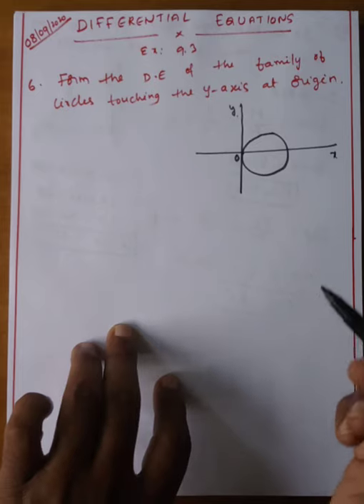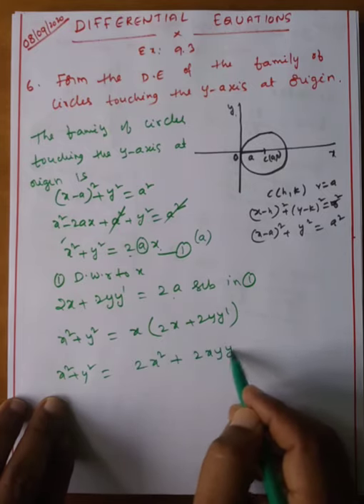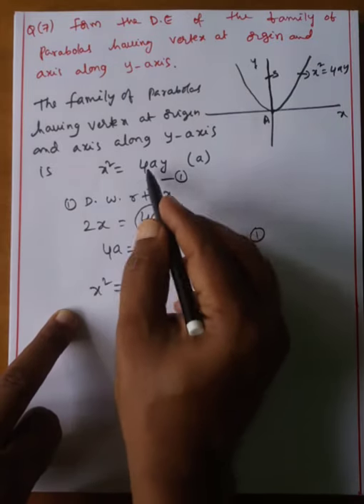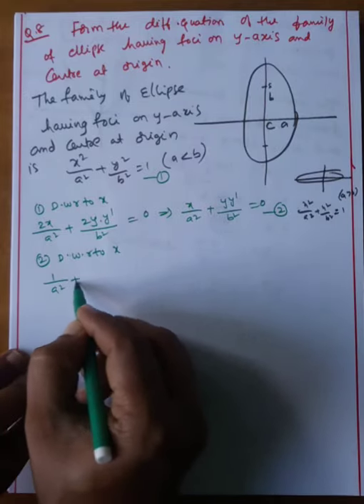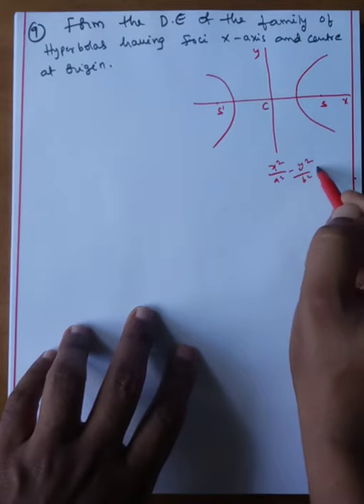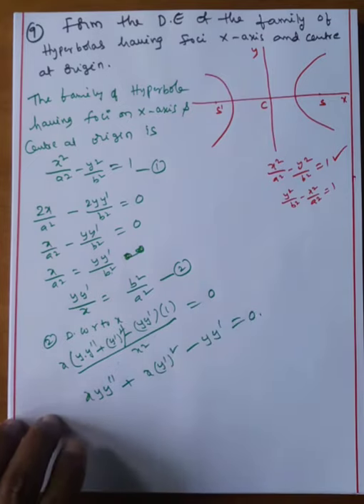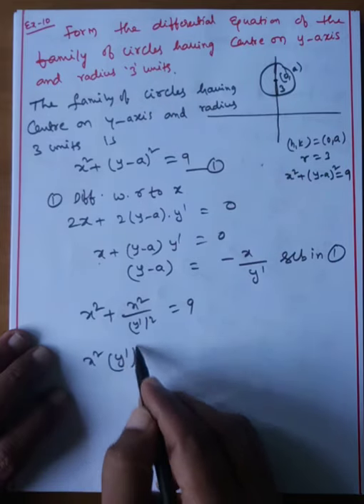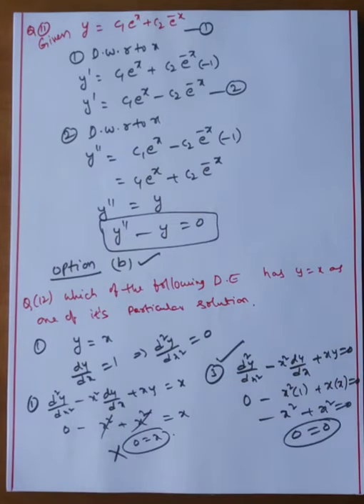DIFFERENTIAL EQUATIONS LECTURE 3 BY RUDRA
Formation of DIFFERENTIAL EQUATIONS of Class12/NCERT/CHAPTER 9